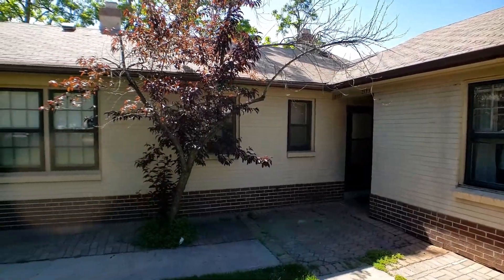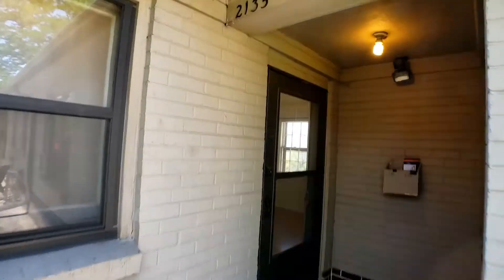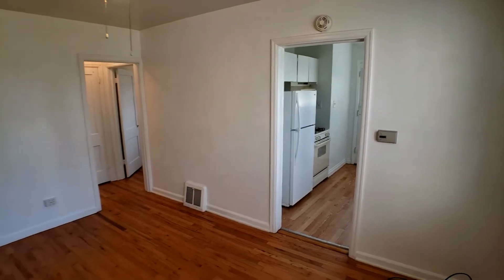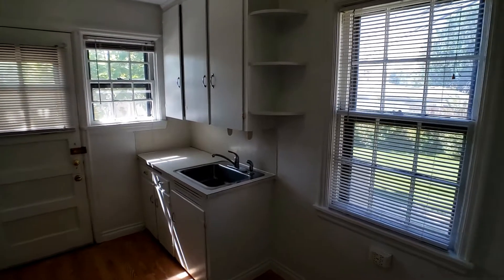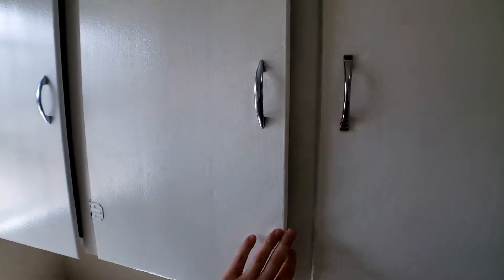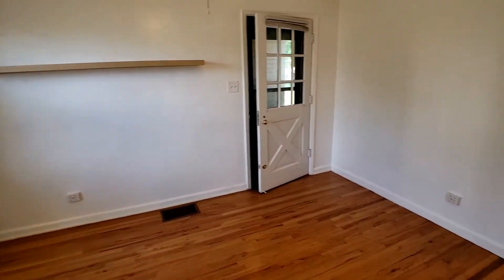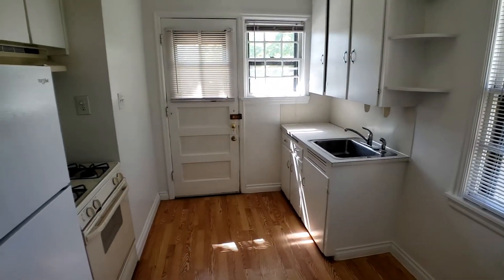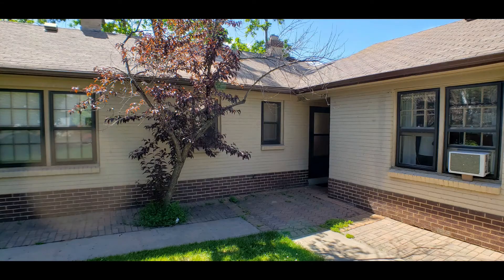Townhouses for Rent in Denver 1BR/1BA by Denver Property Management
Check out this cozy 1-bedroom, 1-bathroom property that’s filled with lovely vintage details. Upon entry, you’re welcomed by the sunny living room that features beautiful hardwood flooring and large windows that let in natural light. Through the doorway is the equally bright eat-in kitchen that boasts sturdy cabinetry and major appliances. The dining nook is tucked in the corner next to a large window. A linen closet sits in the middle of the hallway for extra storage. The bedroom comes with the same lovely hardwood flooring, a ceiling fan, and a window that streams in tons of sunshine. The bathroom features cabinet storage and a shower-tub combo with a full tile surround. The community offers access to a basement storage area and a shared coin-operated laundry facility for your convenience. There’s also a beautifully manicured shared outdoor area where you can get your daily dose of Vitamin D. Don’t miss out on this darling home. You just have to see this gem for yourself!

PMI Elevation

13709 Omega Cir, Lone Tree, CO 80124